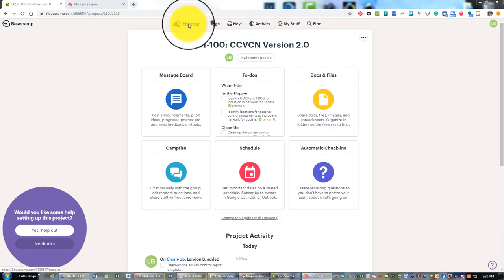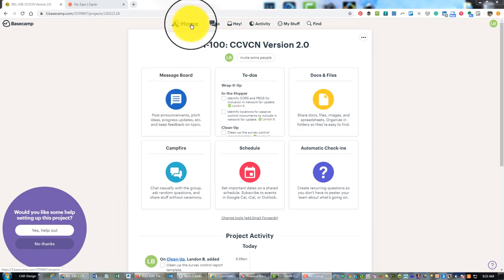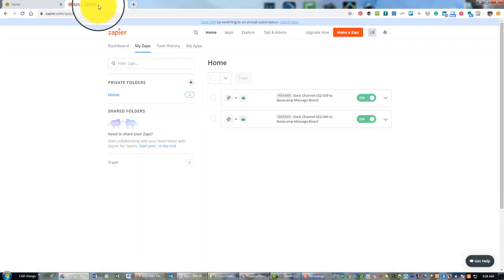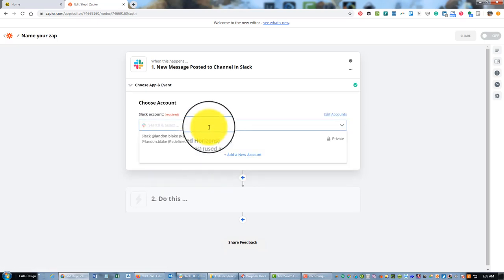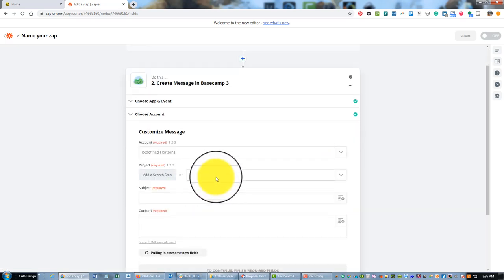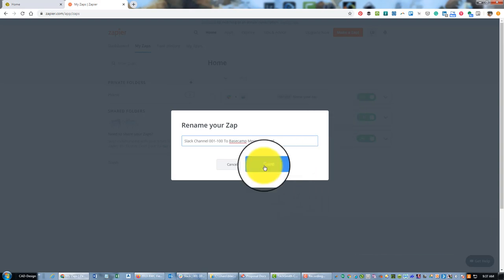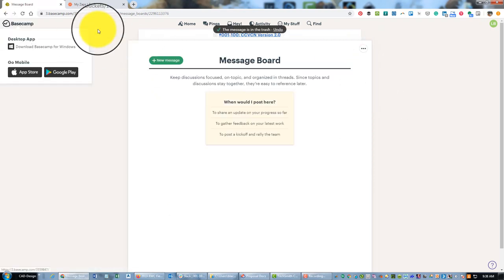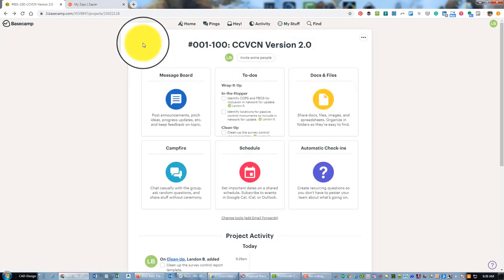Connecting A Basecamp Project Message Board To A Slack Channel Using Zapier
In this video, Landon shows you how to connect a channel in Slack to a Basecamp project message board using Zapier. This allows you to collect messages related to a specific job in Slack and post them to the message board in Basecamp. This creates an all-inclusive record of internal communications for a job in Basecamp, and helps reduce the amount of e-mail you get.